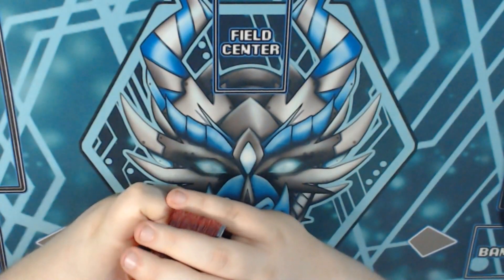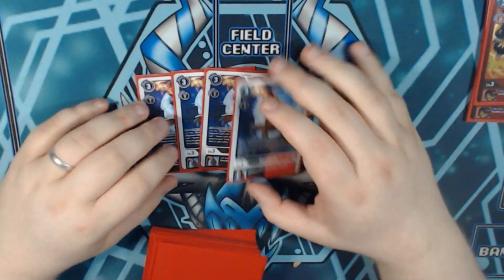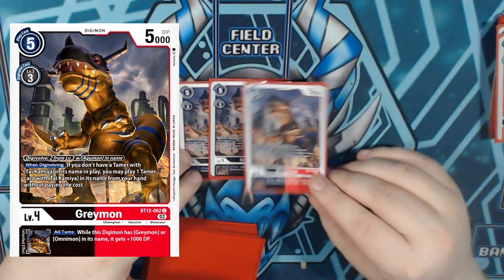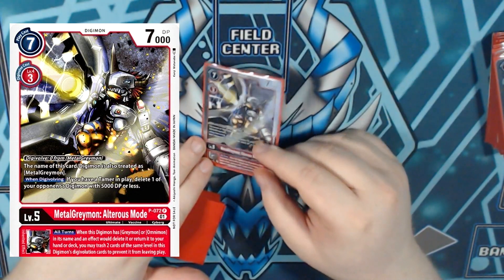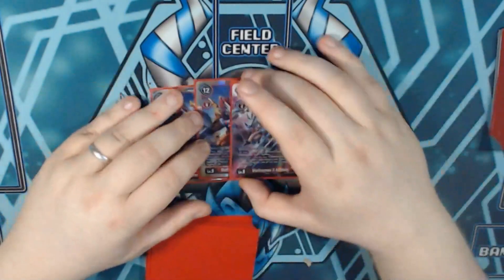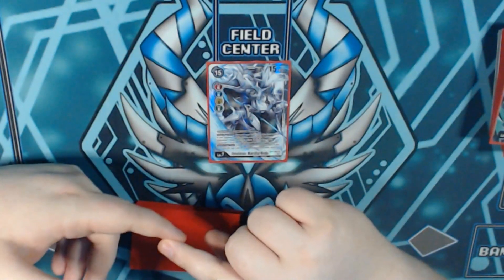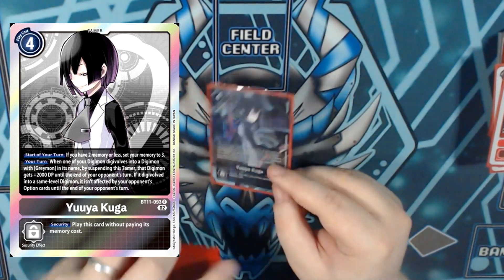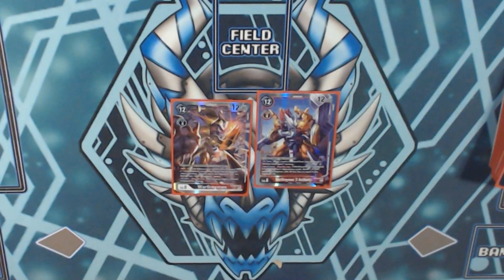OUTDATED The Power Of RAID! - BT12 Wargreymon Deck Profile - Digimon Card Game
The Power Of BT12 Raid Wargreymon Makes It Easy For The Deck To OTK This Will Be My Deck Going Forwid For BT12

Other Channels
Video Games: @LumusDigital
Dungeons And Dragons: @DigitalRealmsDND
The Wifes Channel: @SacredLotusMC

Chapters
00:00 Video Start
00:10 Eggs
00:25 LV3s
01:50 Lv 4s
02:35 Lv 5s
03:40 Lv 6s
04:50 Lv 7s
05:45 Tamers
06:25 Options Cards